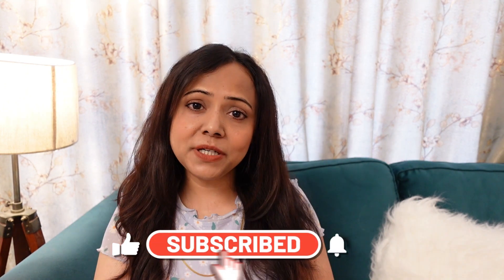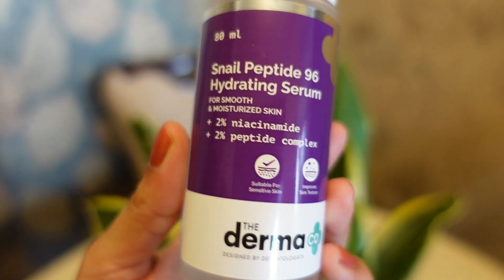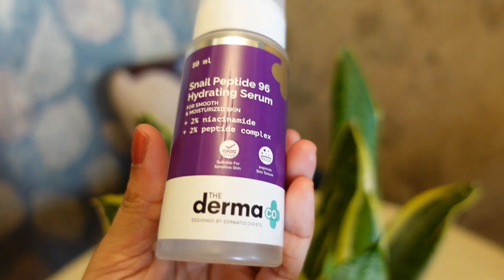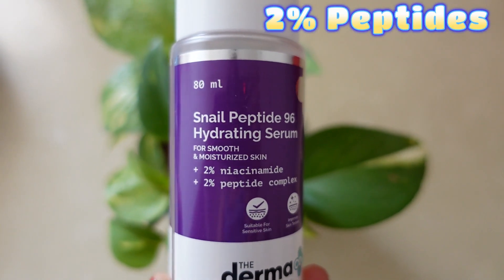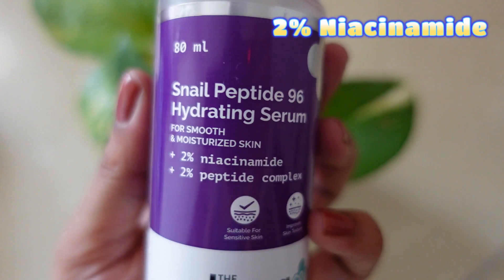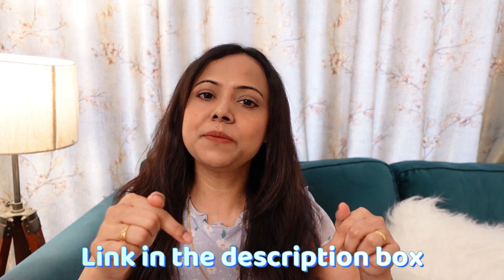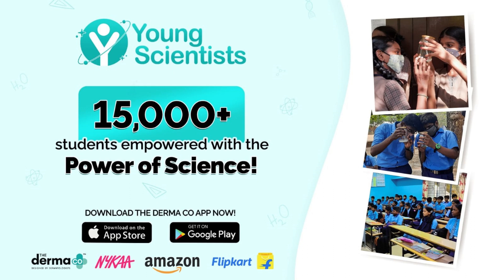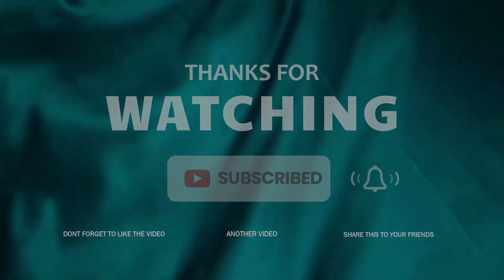How I Transform My Skin with Snail Peptides Serum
Revitalize your skin with the power of Snail Peptides Serum from The Derma Co! Say goodbye to dull skin and hello to a radiant, youthful glow.

👉 Sony Digital Vlog Camera ZV 1
My Camera
👉 Apple iPhone 14 Pro (128 GB) - Gold
My Phone

🔖This channel doesn’t take any responsibility for any Individual's harm, side-effects, illness or any health or skin care problems caused due to the use of our content Recent Upload